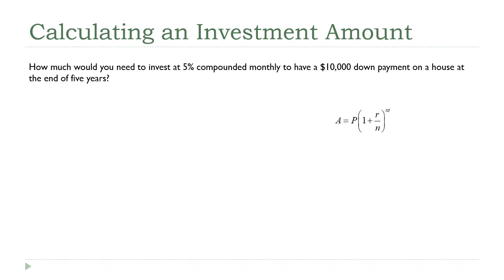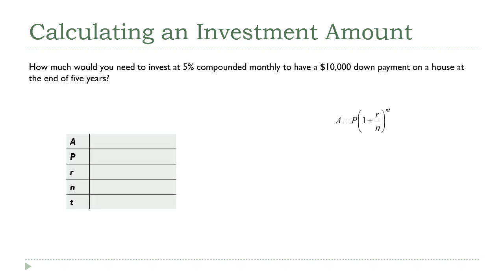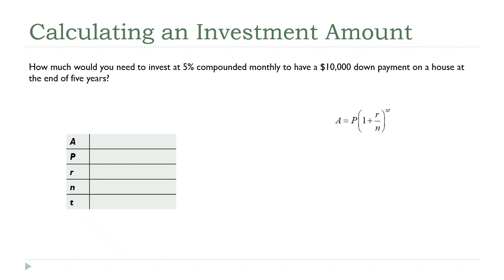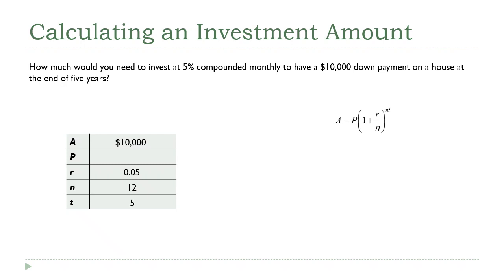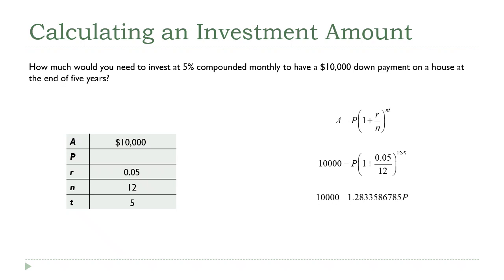Example: Calculating an Investment Amount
In this example, we'll use information about an investment and the compound interest formula to calculate the amount we would need to invest to reach a specific dollar goal.

Question:  How much would you need to invest at 5% compounded monthly to have a $10,000 down payment on a house at the end of five years?